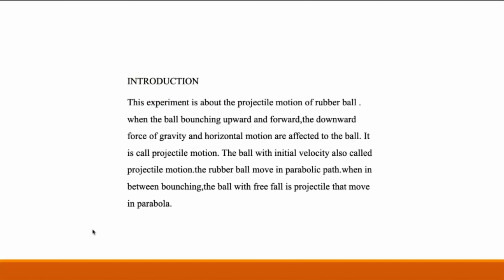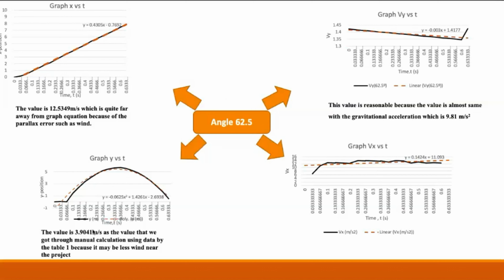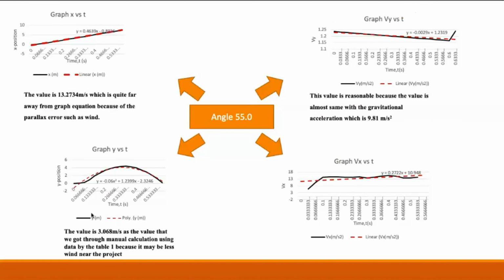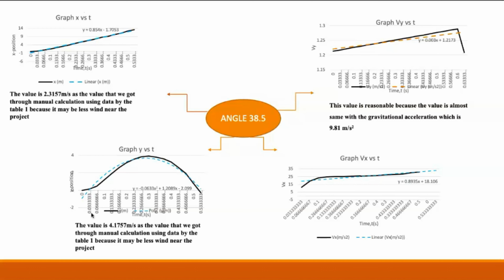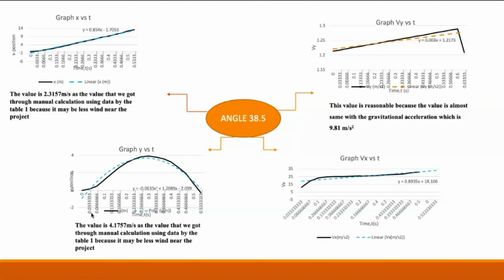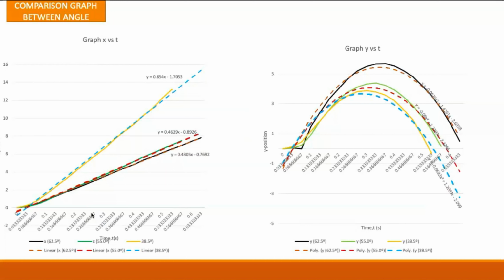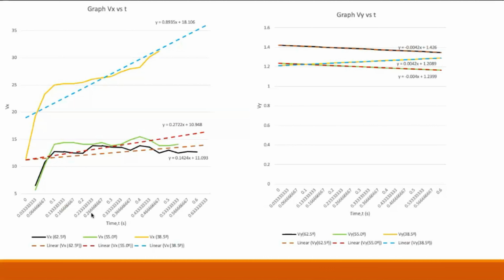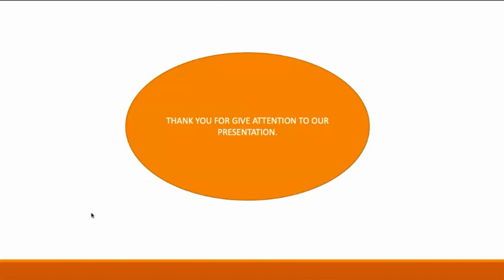PROJECTILE MOTION - DYNAMICS (BMFA 2123)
This is our assignment to present about projectile motion. In this video, we include the graph x, y, Vx, Vy against t and we also include the video from the tracker. Please enjoy this video, Thankyou.